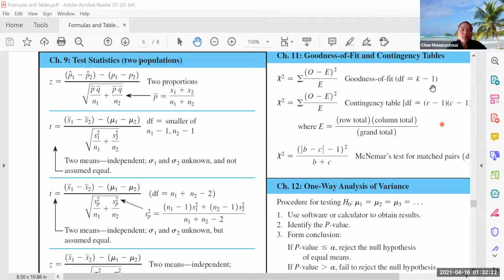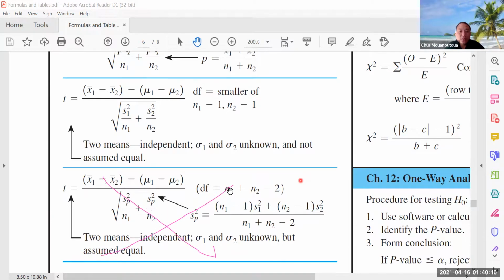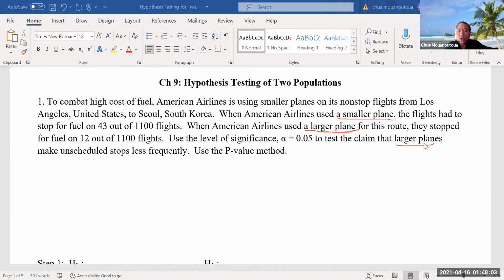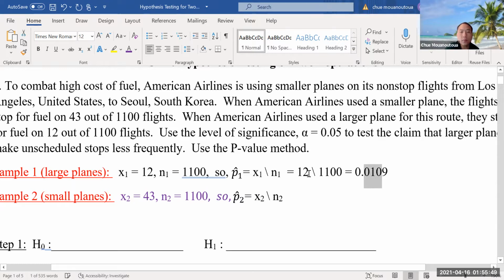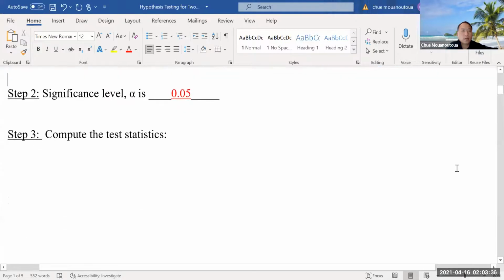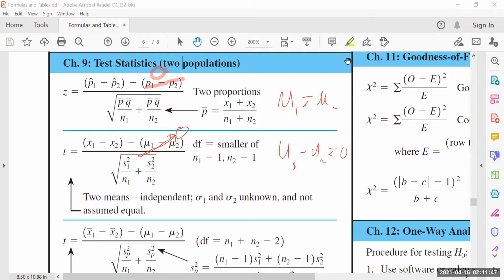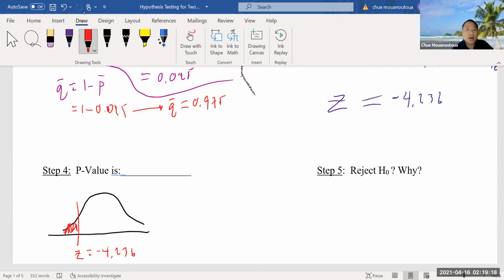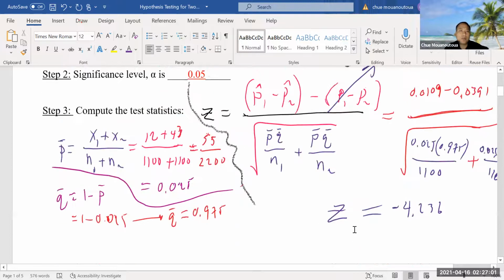Hypothesis Test for Two Population Proportions